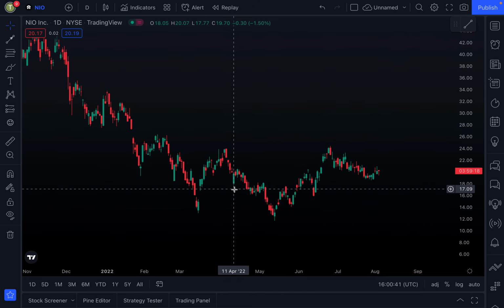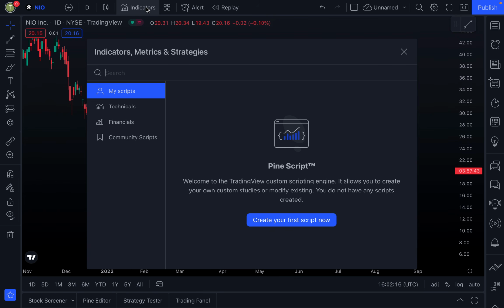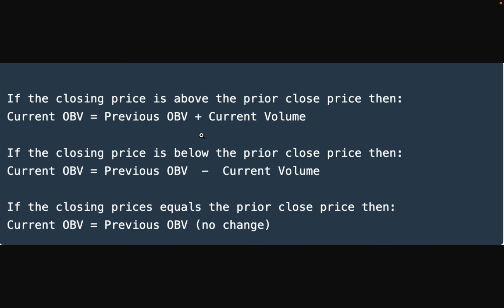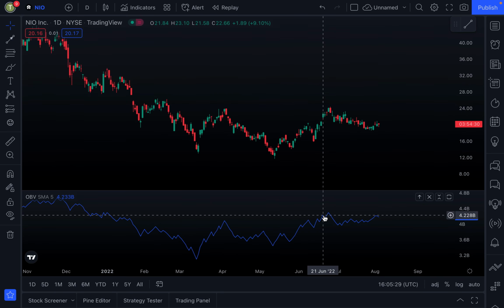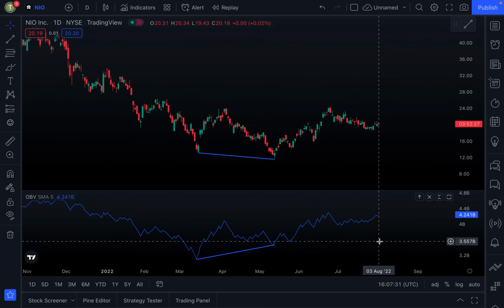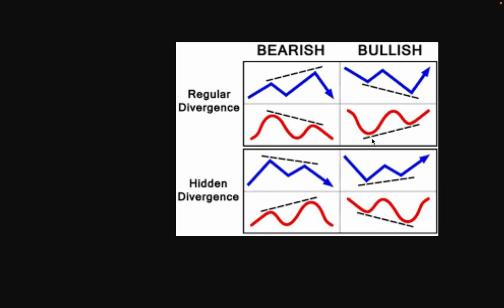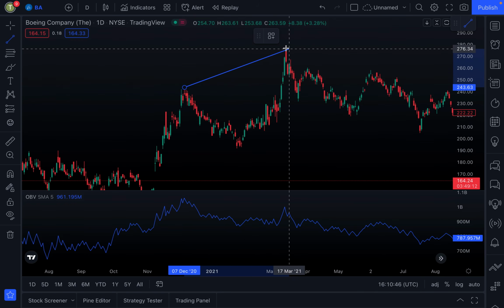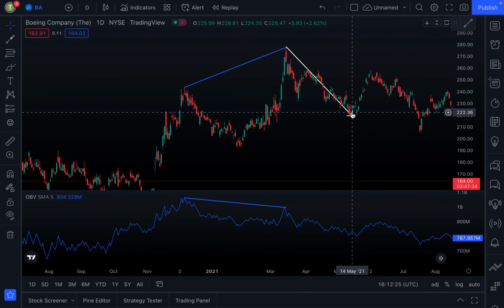OBV INDICATOR STRATEGY (ON BALANCE VOLUME)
In today's video I want to talk about technical analysis. More specifically, today we will be focusing on the OBV indicator (on balance volume indicator) and OBV strategy and how this can help you make better trading decisions on TradingView. The OBV indicator is a great thing to know when you want to start learning more about technical analysis.